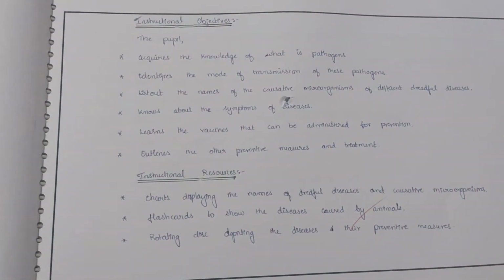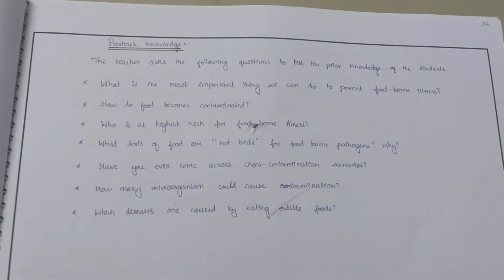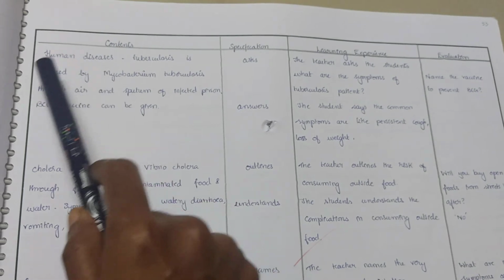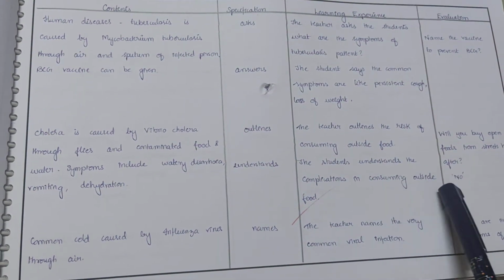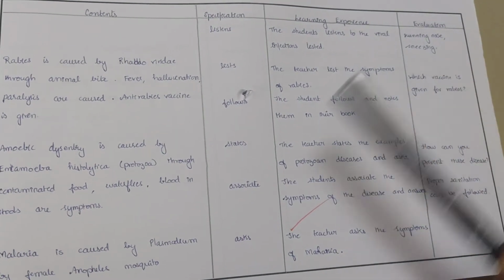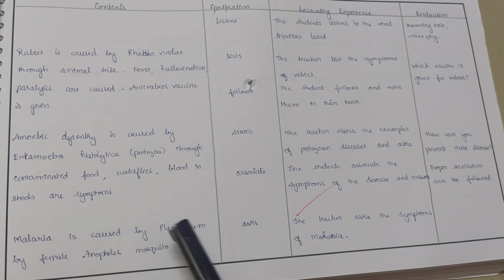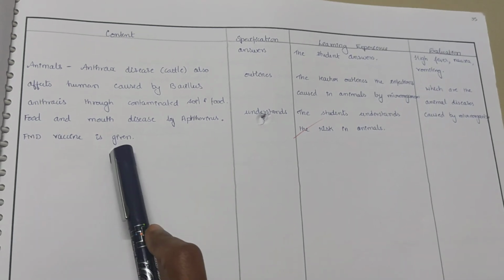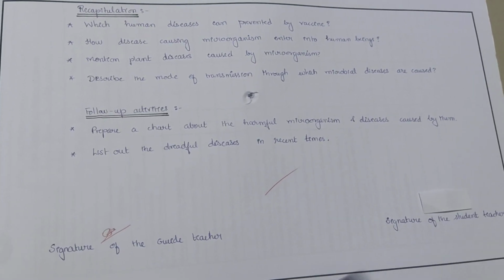B. ed lesson plan/ Biological science/ Pedagogy record/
Hey guys hope u get an idea on how to write a lesson plan.